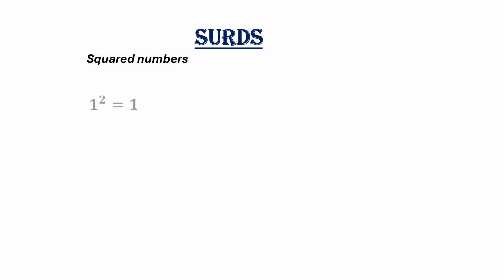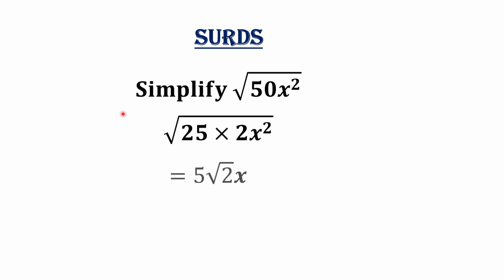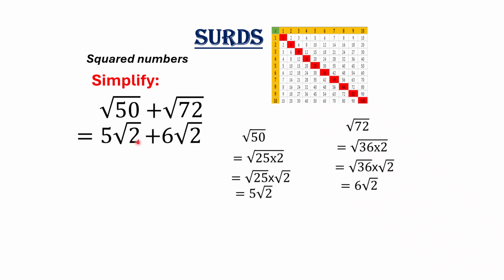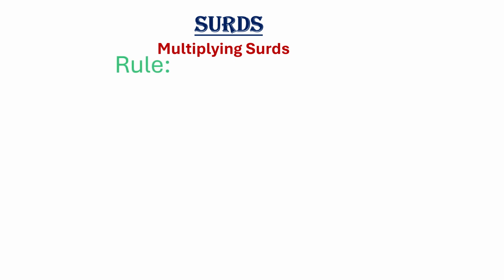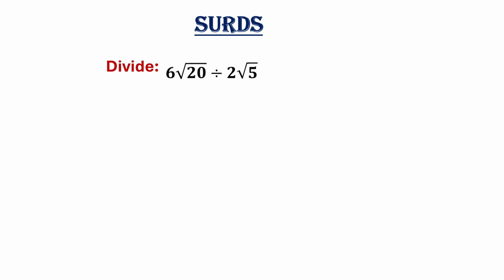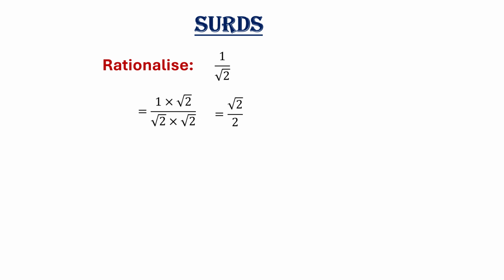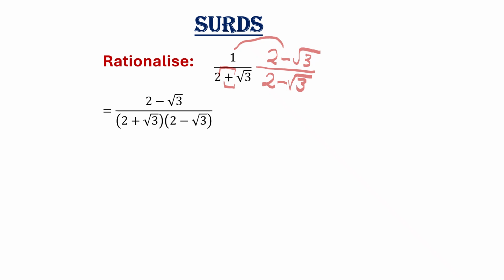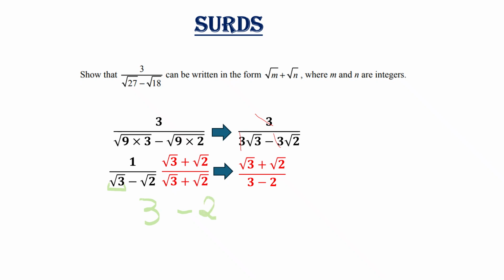Mastering Surds: How to Simplify and Rationalize Like a Pro!Don't Fear the Root! Essential Surd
Ready to conquer surds? Whether you’re stuck on simplifying complex roots or struggling with rationalizing denominators, this video breaks it all down step-by-step.
In this session, we tackle:
Simplifying \sqrt{50} and \sqrt{300} + \sqrt{27}
Rationalizing \frac{1}{2+\sqrt{3}}
The trick to proving expressions in the form \sqrt{m} + \sqrt{n}
Mastering these techniques is the key to unlocking higher-level algebra. Let’s make maths fun and effortless!